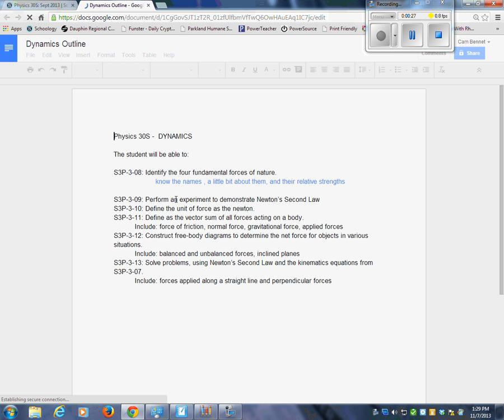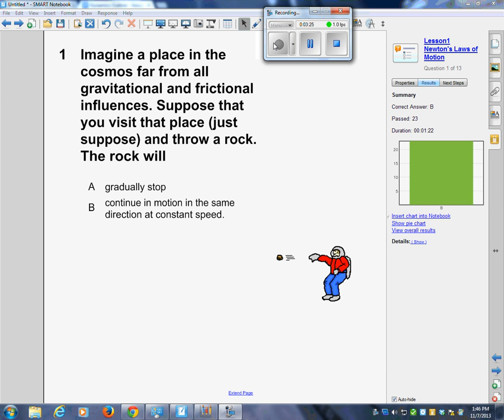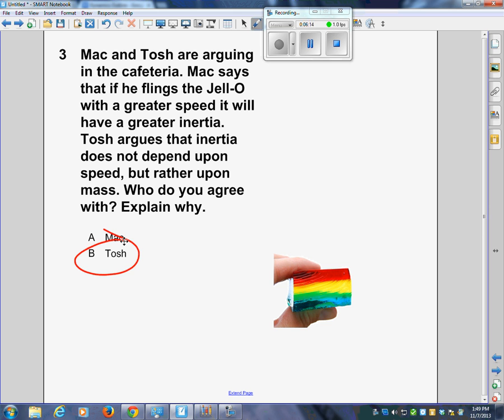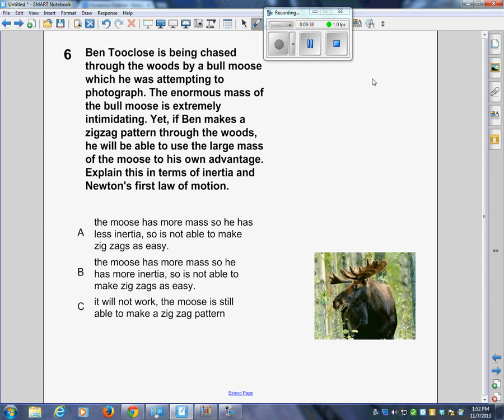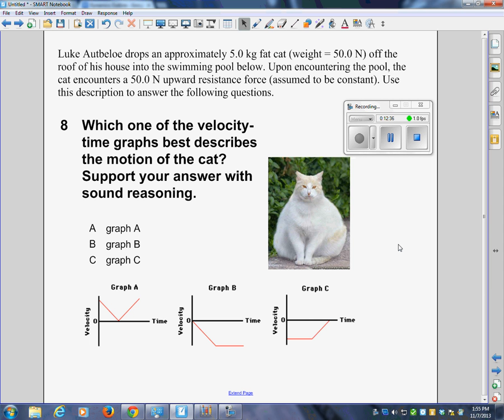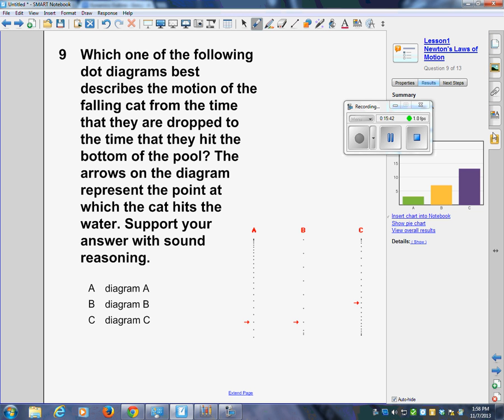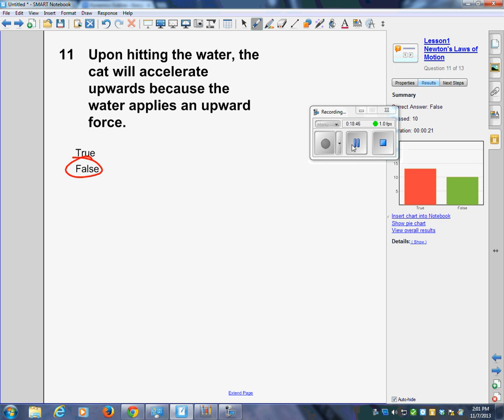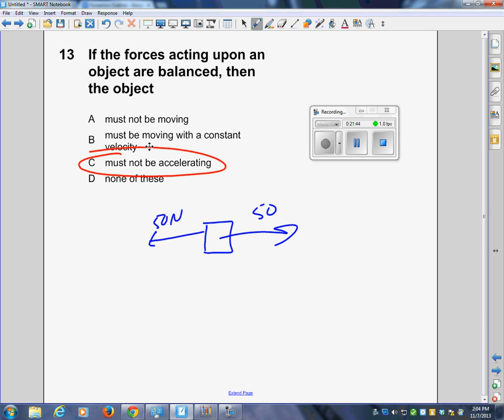newton's first law